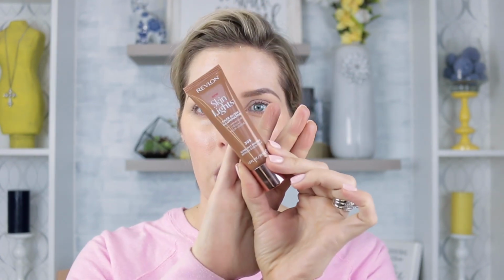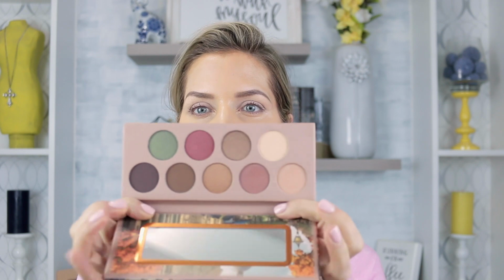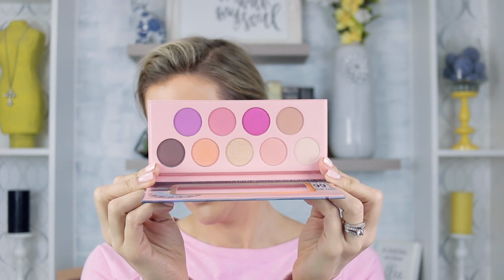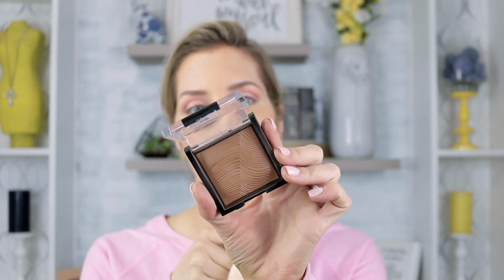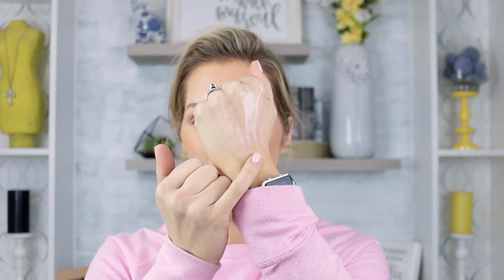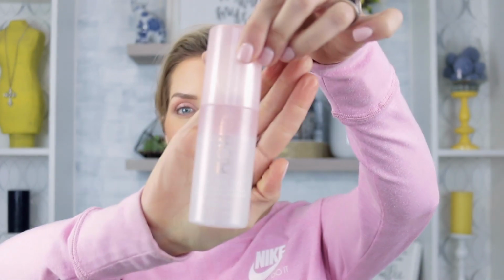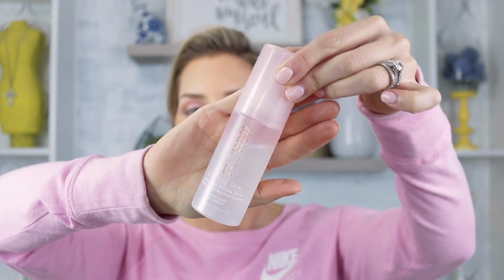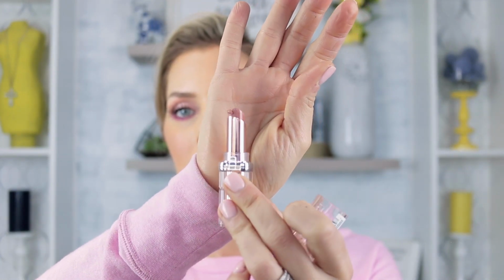New at the Drugstore! Essence, Maybelline, Revlon, ELF and MORE!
NEW BLOG SALE IS LIVE! NEW ITEMS POSTED!
I know I don't typically do drugstore videos, but I have accumulated enough for a full face lately, and wanted to show you how I put it together.

I am a Beautycounter consultant...I have never EVER signed up for something like this, but I do truly believe in their mission and have fallen in love with a lot of their products, so I wanted a way to offer these to friends, family and clients.

If you wish to shop with me, you can go

Makeup I am Wearing:

FACE:
Revlon Skinlights Face Glow Illuminator
Colorescience Corrector
Foundation "Natural Beige"
Concealer "Medium Sand"
Bronzer "Sunkissed Beam"
Blush "Beloved"
Highlight "Daybreak Glimmer"
Buffing Powder
Setting Spray

EYES:
Palette "Hey L.A."
Lash Primer

LIPS:
Lipstick "Nectar"
Lipstick "Coconut Plump"

My favorite shoes!! $20 off your first pair